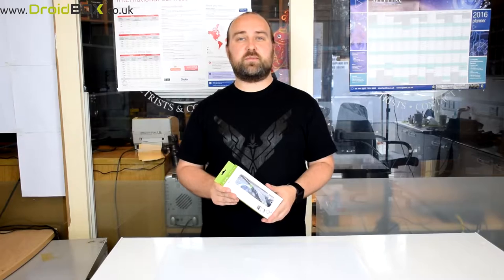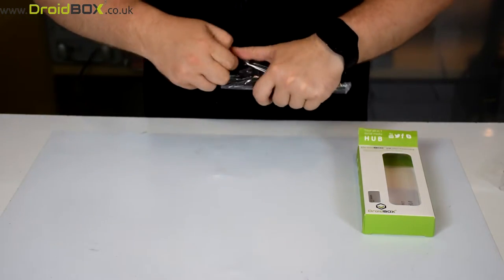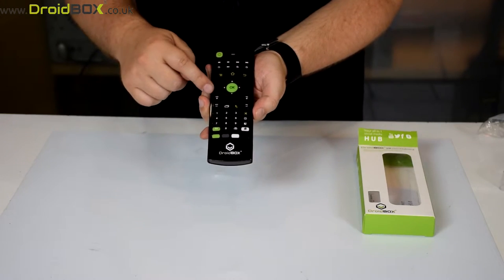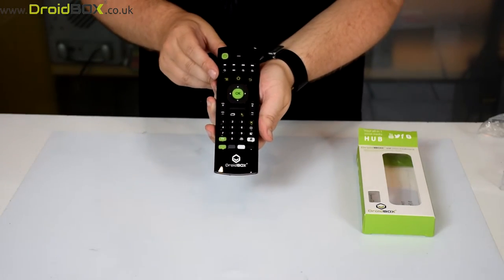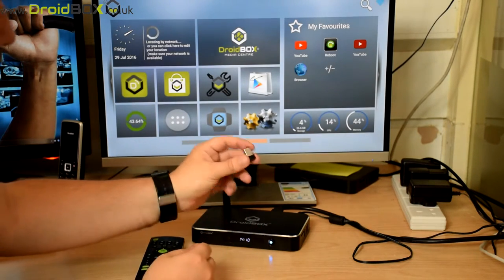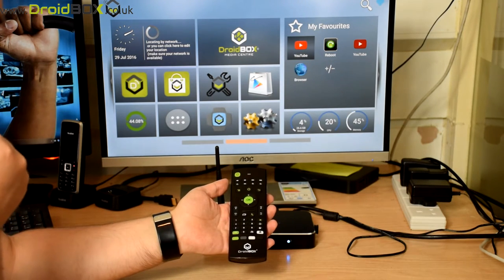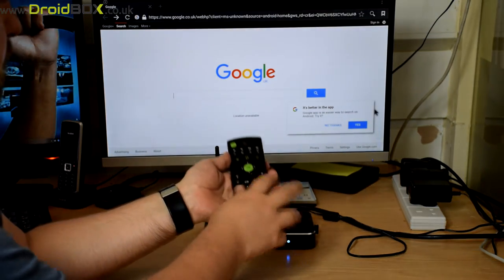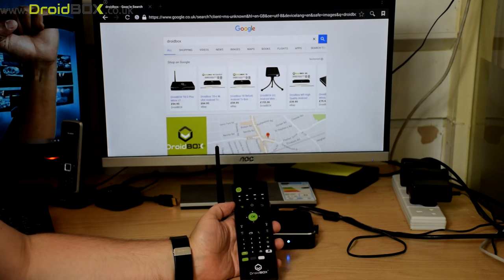VIP REMOTE ANDROID DROIDBOX UNBOXING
In this video we unbox and demonstrate the DroidBOX VIP Wireless Android remote.

DroidBOX Amazon UK
Amazon USA

Full QWERTY keyboard and Google Android TV Remote
Motion sensor allows mouse to be controlled by waving the remote.
2.4G transmission up to 15m
Plug-and-play function, compatible with USB1.1 and USB2.0
Perfect for XBMC, PC, Smart TV, Smart Box, Tablets.